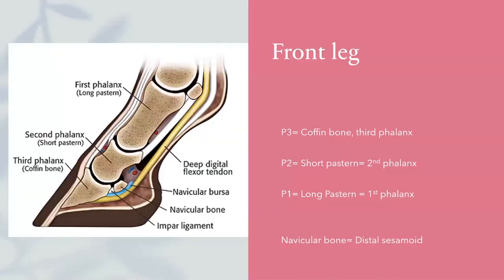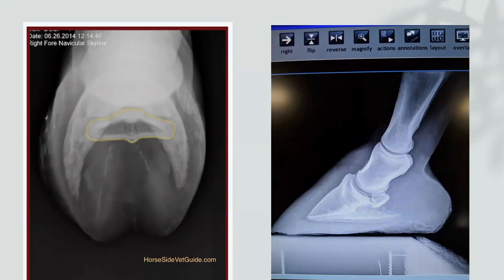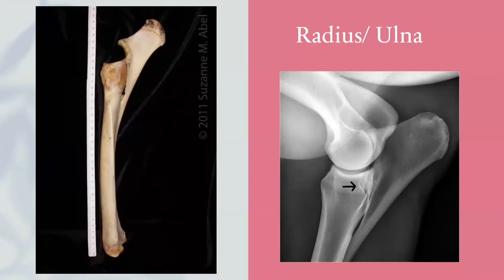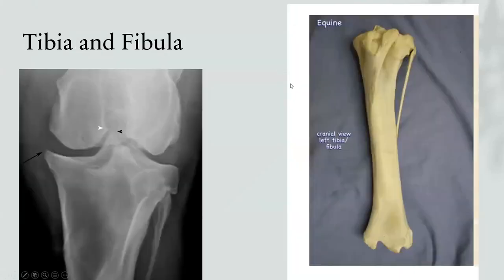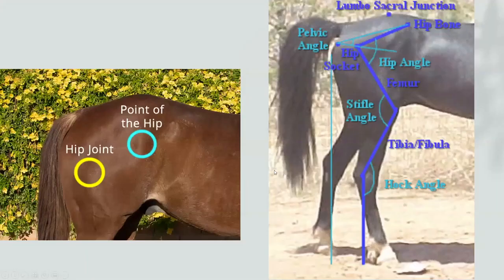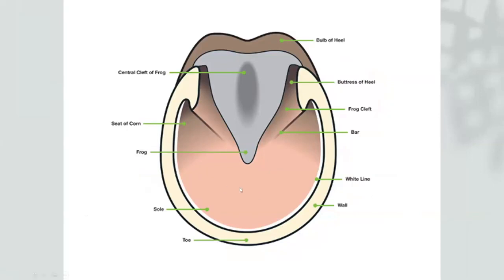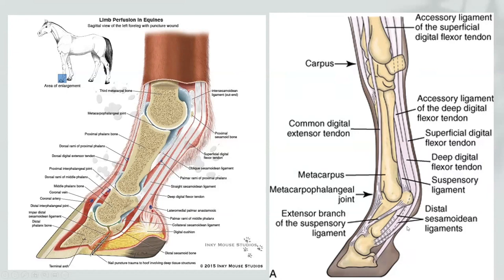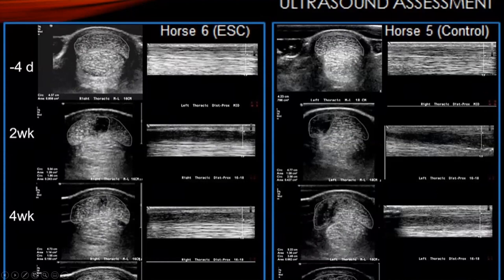Tri-State Region Education Program: Leg Anatomy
Dr. Sandra Gebhart reviews leg anatomy.